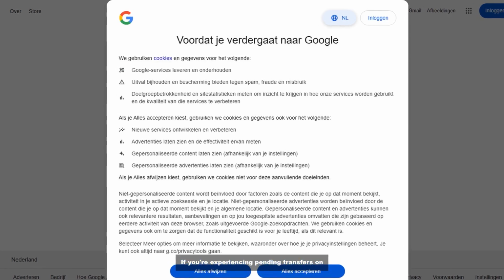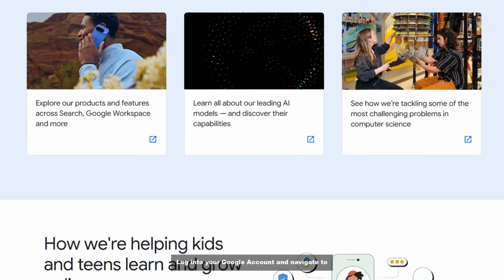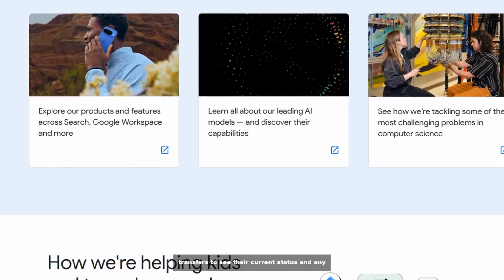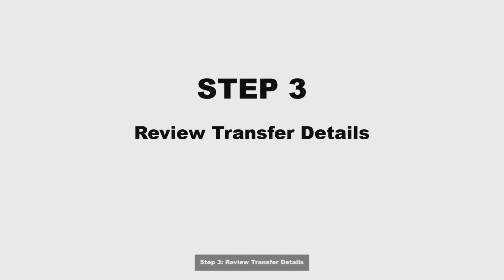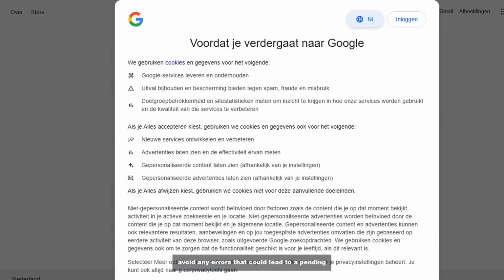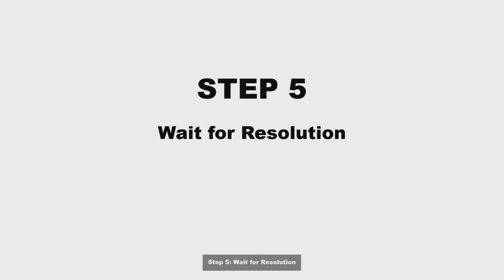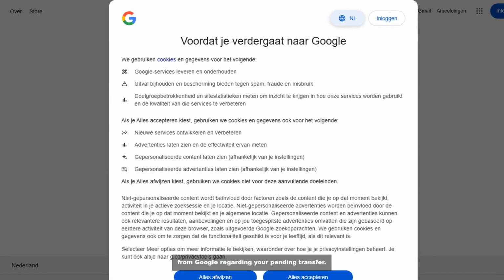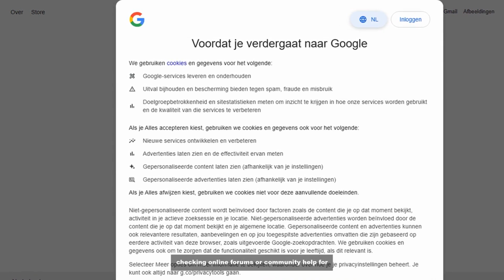How To Resolve Pending Transfers On Google Account 2026 (EASY GUIDE)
In this video, we will show you how to resolve pending transfers on your Google Account in 2026 with this easy guide. If you're facing issues with your Google payments or transfers, this tutorial will help you troubleshoot and fix the problem quickly.